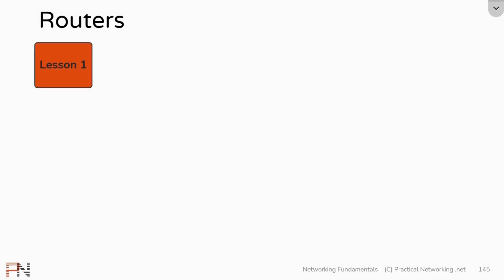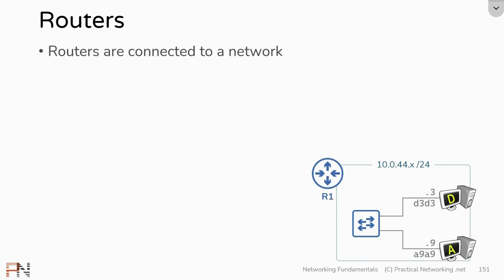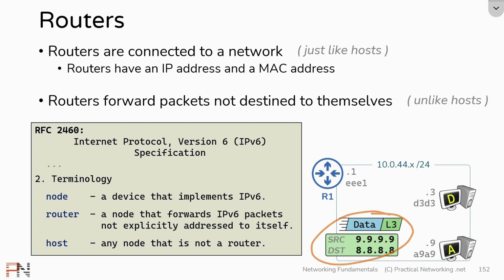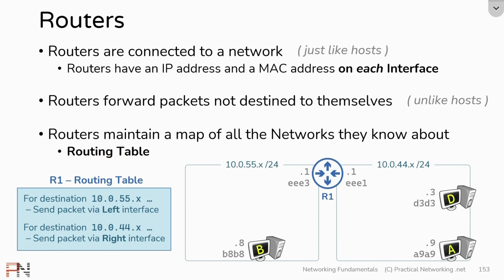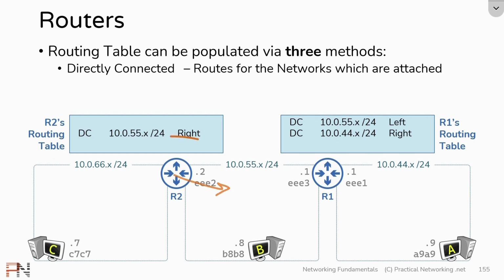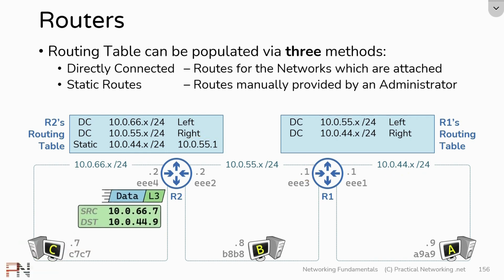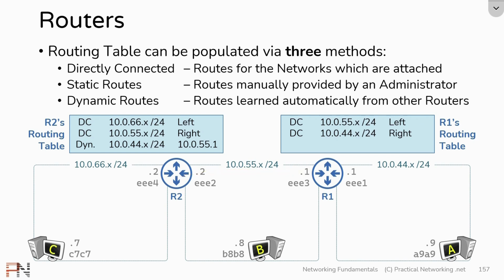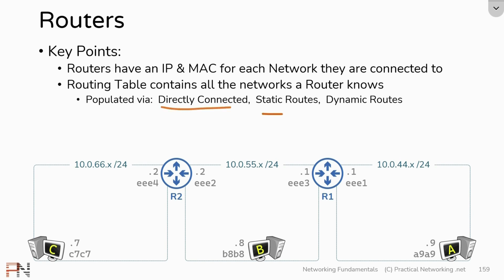Everything Routers do Part 1 Networking Fundamentals